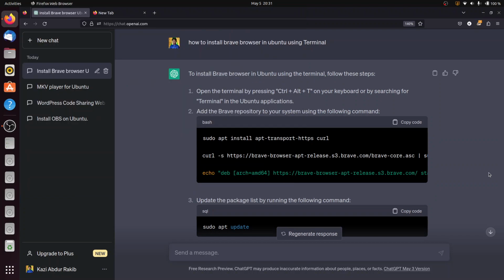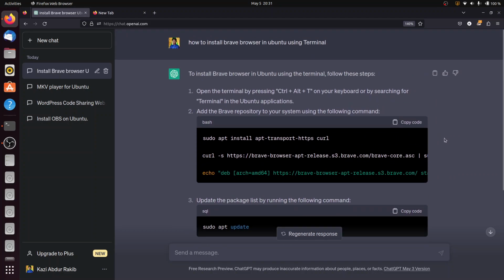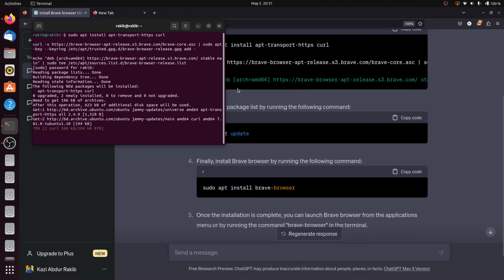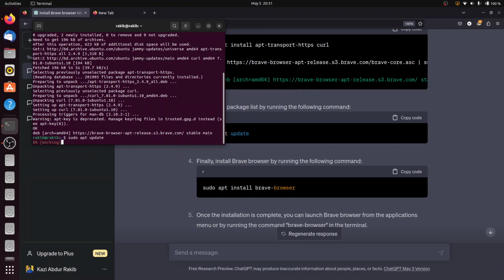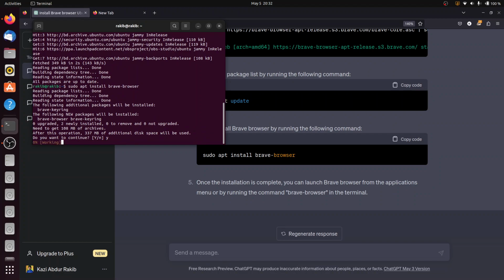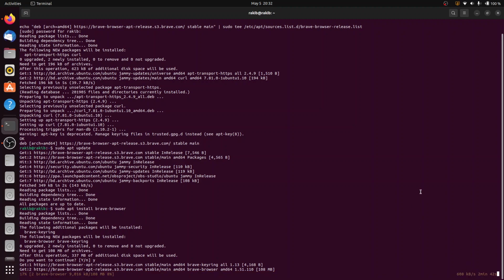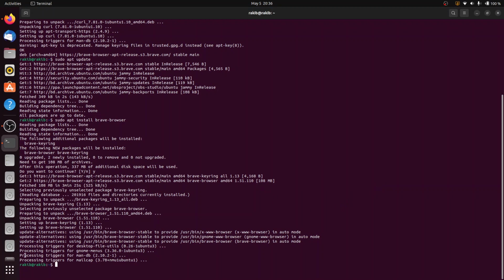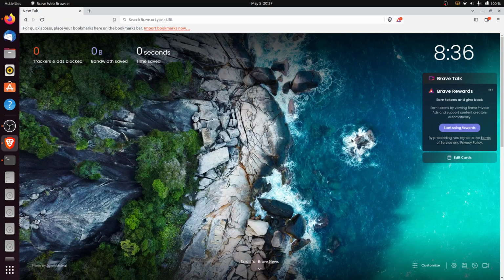[Updated] Install Brave Browser on Linux Ubuntu (Ubuntu 22.04.2 LTS) 2023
copy the all code together and paste it in the Terminal:

sudo apt install apt-transport-https curl
curl -s | sudo apt-key --keyring /etc/apt/trusted.gpg.d/brave-browser-release.gpg add
echo "deb [arch=amd64] stable main" | sudo tee /etc/apt/sources.list.d/brave-browser-release.list
sudo apt install brave-browser